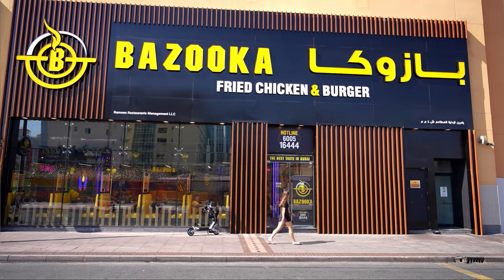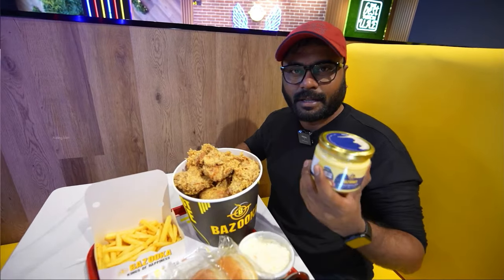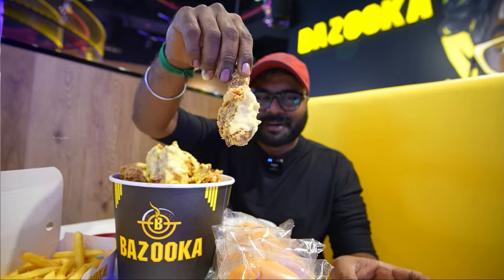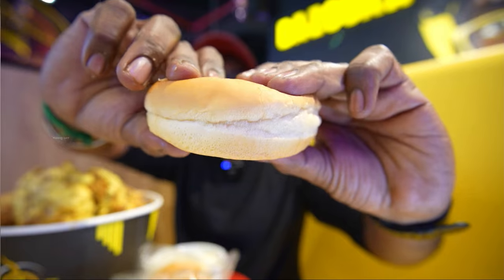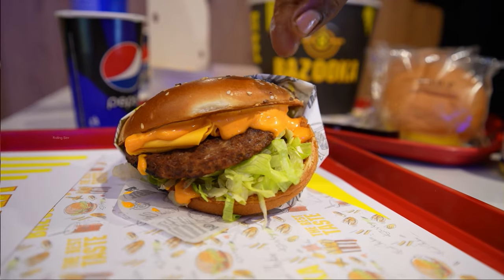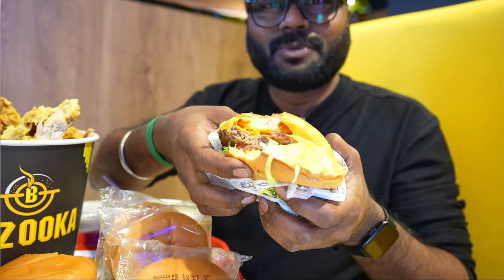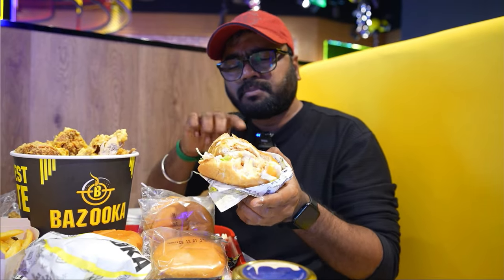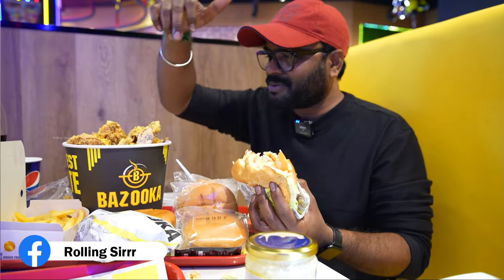Tasting Egypt Famous CHEDDAR CHEESE FRIED CHICKEN & Burgers BAZOOKA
Bazooka fried chicken & burger
Al Rigga Road - Deira - Dubai - United Arab Emirates

Hello friends..
This is Rolling Sirrr, welcomes you all to this channel. If you're a food lover then this is the right channel to find the delicious food around you. If you come across any tasty food kindly let me know by posting a comment about that hotel and let's explore that food to this world.